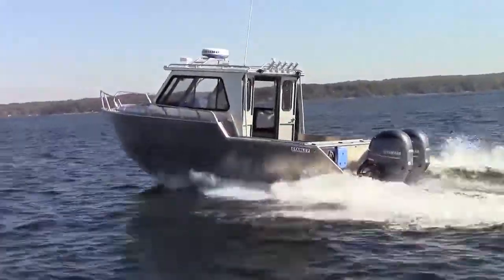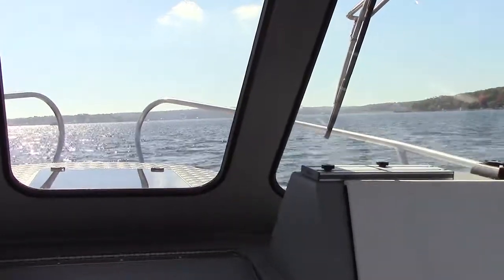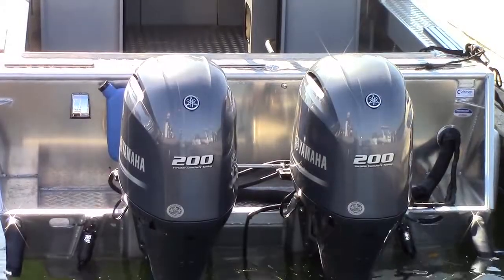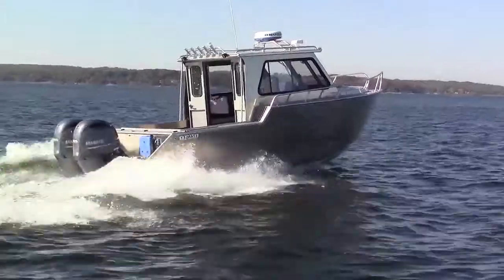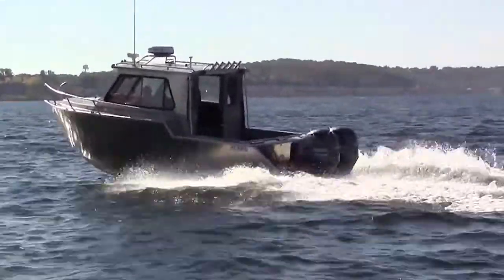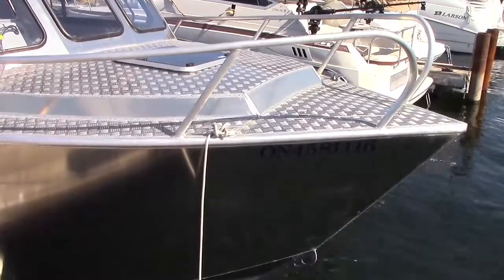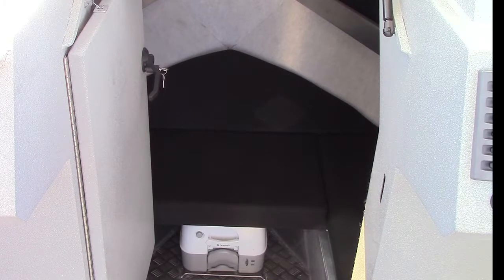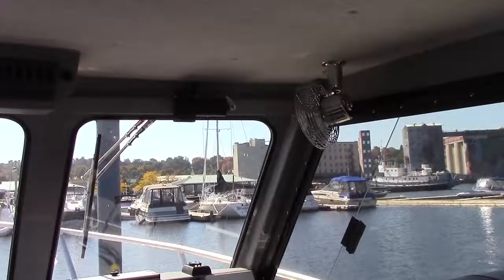2015 Stanley 25 Cruiser | Boat Review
Stanley boats have long been regarded as the tough guys on the waterfront. Learn more about the 2015 Stanley 25 Cruiser in our on water boat review.